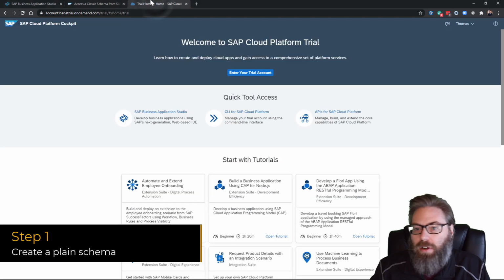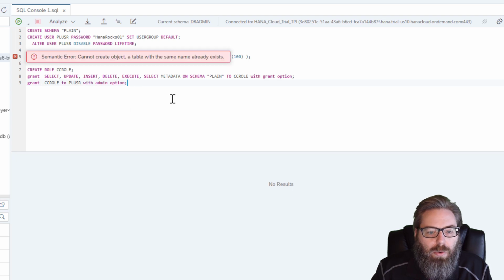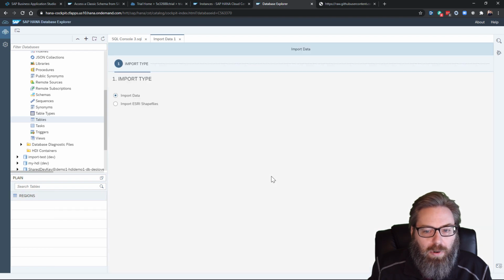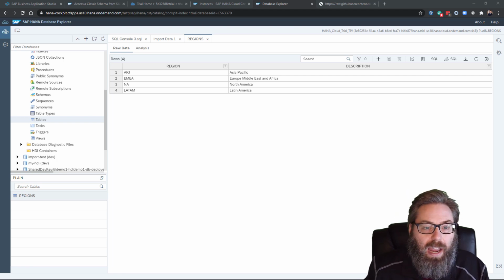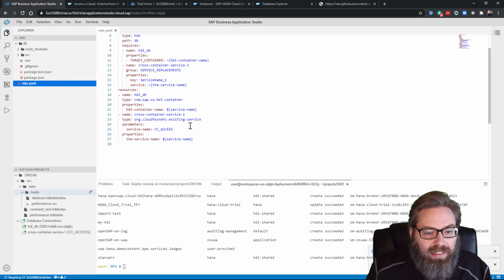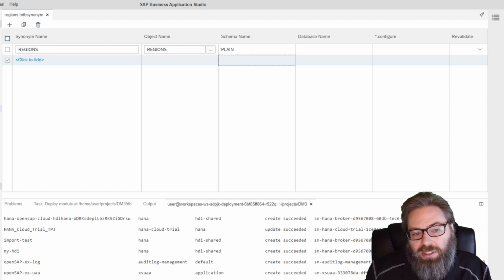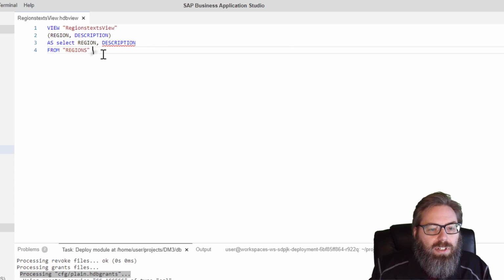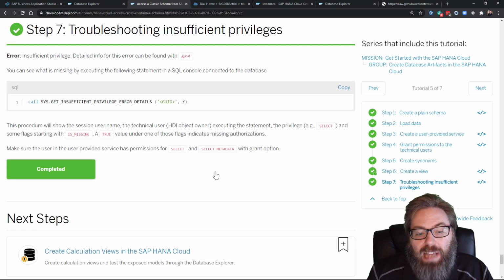Tutorial - Access a Classic Schema from SAP Business Application Studio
This is the video version of the tutorial - Access a Classic Schema from SAP Business Application Studio

You will learn:
* How to create a plain schema, with a table and user to simulate a replicated schema
* How to create a user-provided service to access a database in SAP HANA Cloud
* How to grant permissions to the technical users in your HDI container to access the database

Prerequisites:
* You have access to SAP HANA Cloud
* You have created an SAP HANA Database Project as explained in this tutorial

This tutorial is meant to be an example of cross-container access. Simple data models and loading mechanisms were chosen to simulate a schema replicated using tools such as SAP Landscape Transformation or an ABAP schema.

For more information on this process and additional syntax options, refer to the official documentation on SAP Help

If you are looking for the steps for an on-premise SAP HANA instance with XS Advanced, such as SAP HANA, express edition, refer to this tutorial

0:00 Introduction
1:52 Step 1 - Create a plain schema
7:08 Step 2 - Load data
10:14 Step 3 - Create a user-provided service
14:13 Step 4 - Grant permissions to the technical users
15:58 Step 5 - Create synonyms
18:14 Step 6 - Create a view
21:40 Step 7 - Troubleshooting insufficient privileges
23:24 Closing